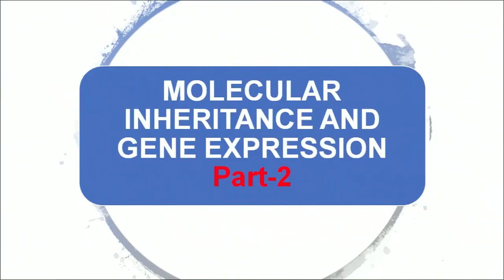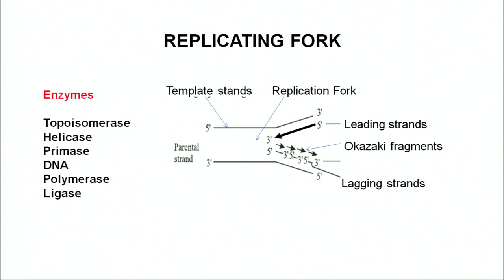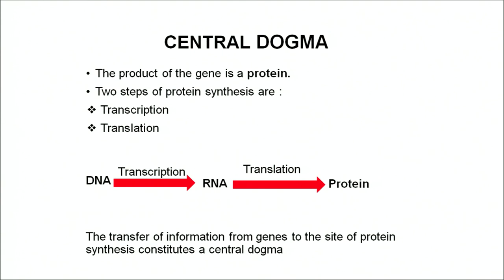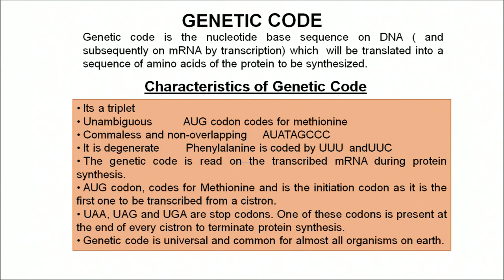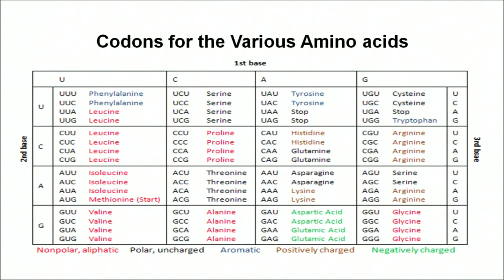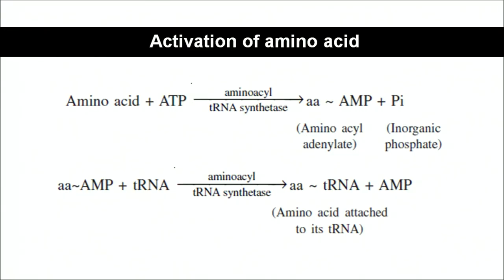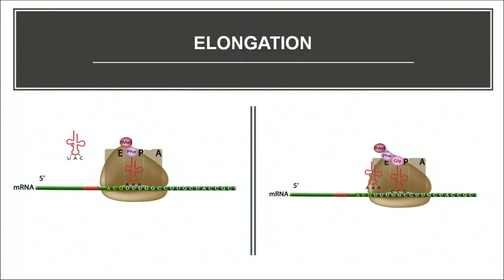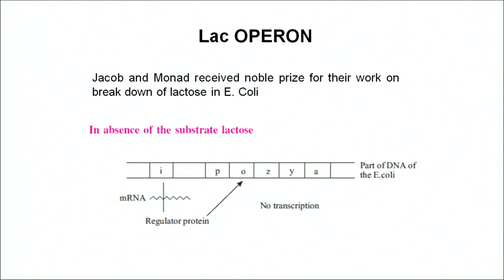Lesson 23 Molecular Inheritance and Gene Expression Part 2